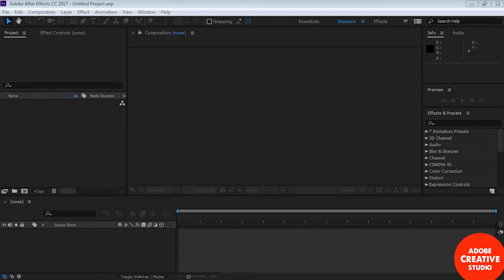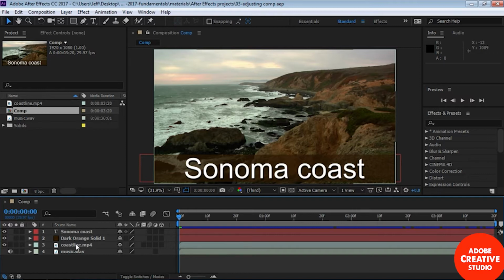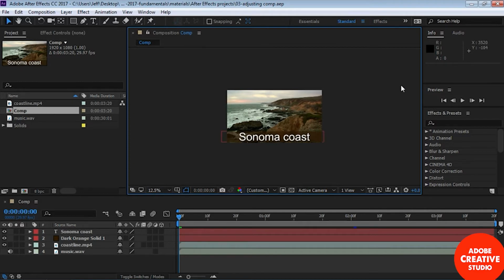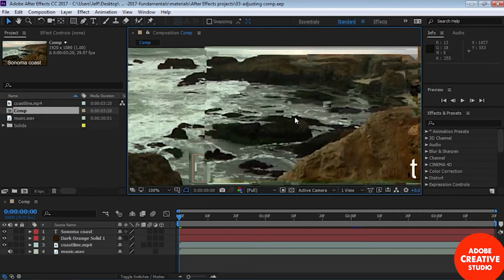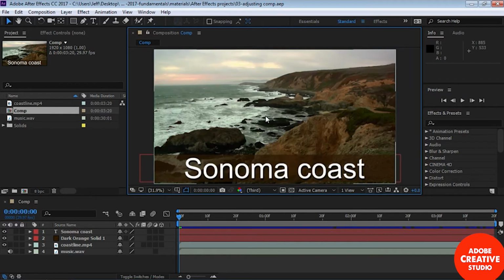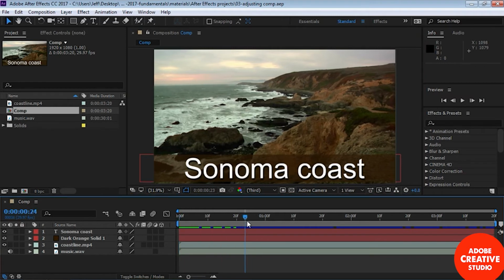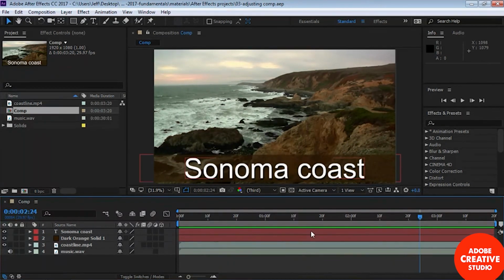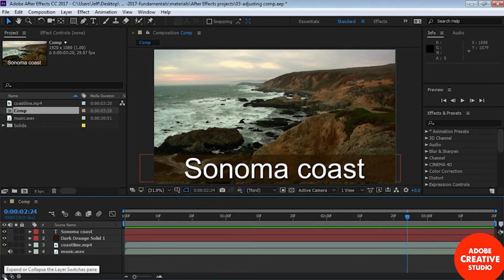Adjusting Pre-Composition and Timeline in After Effects - After Effects Tutorial - 2021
Hey Everyone,
Welcome back again.  This week we are going to learn about the pre-composition in after effects. It is one of the important steps if you are working on some serious projects. You can organize your project, as well as you may be able to reuse it without recreating the whole project again and again. This tutorial is also going to cover precompose after effects, precompose after effects meaning, pre-composition after effects, how to make pre-composition in after effects, how to edit templates in after effects, after effects pre compose tutorial, after effects precompose multiple layers, after effects pre-comp to layer size and more. So don't just repeat, recreate but Pre-Compose as well.

Make your videos more interesting
Save yourself a lot of time and save your effects as a preset in after effect! I'll also show how to export and import presets inside After Effects.

Anything you want.